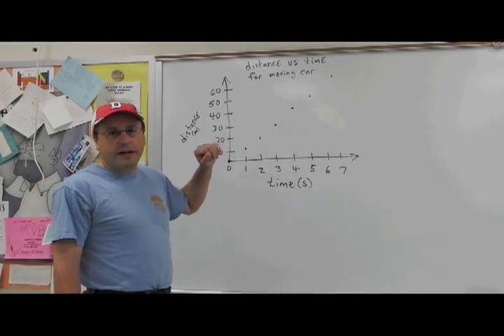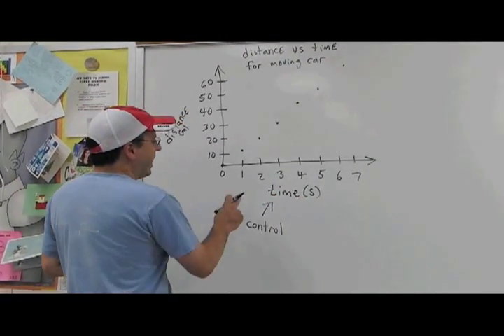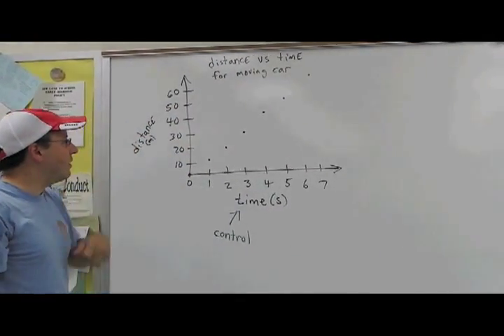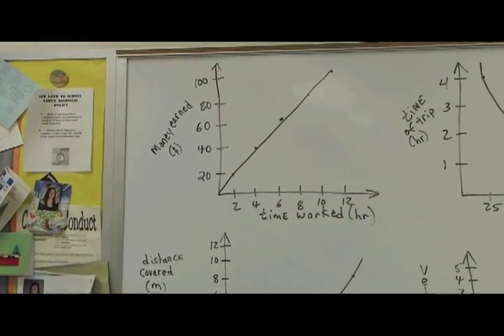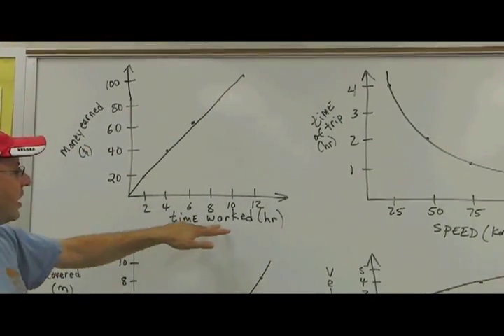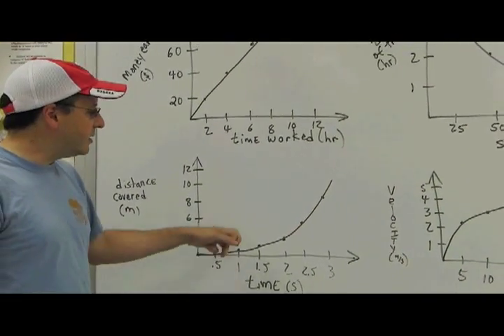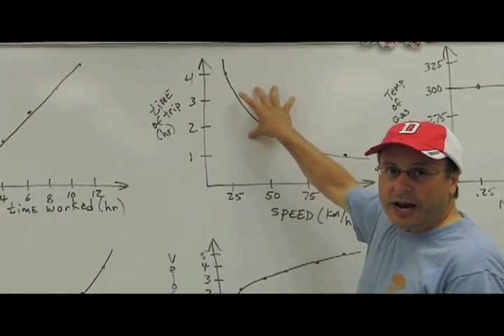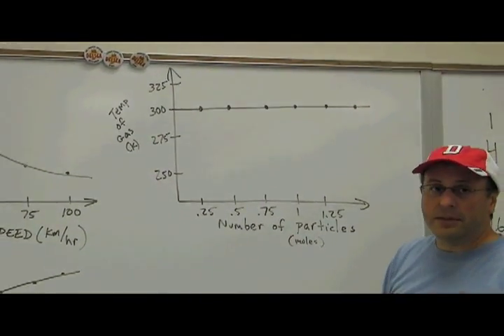Parts of a Good Graph and Graph Types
This is a quick review of the parts of a good graph and the different graph types that you might run across in lab.